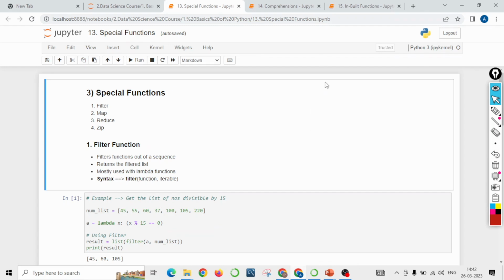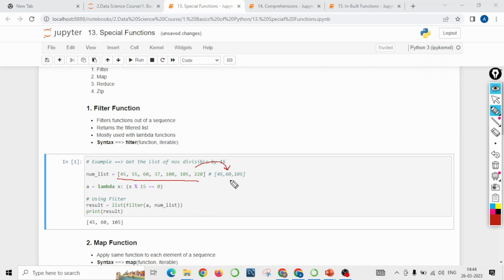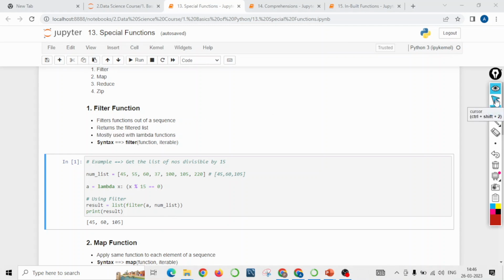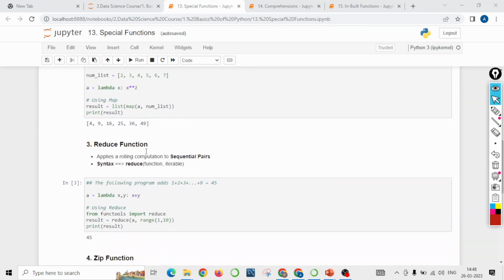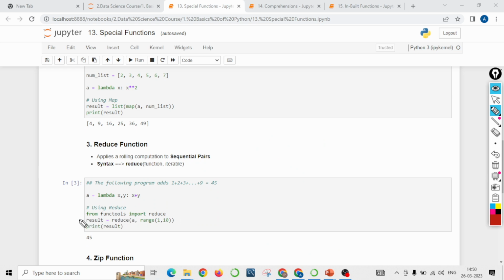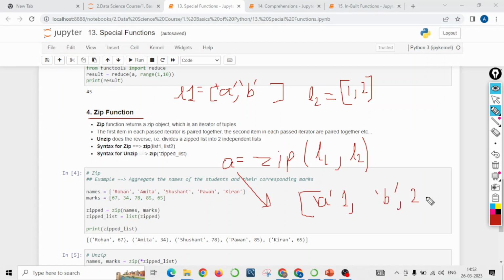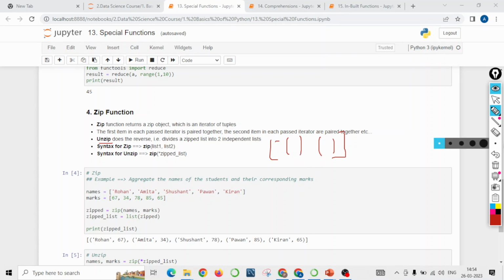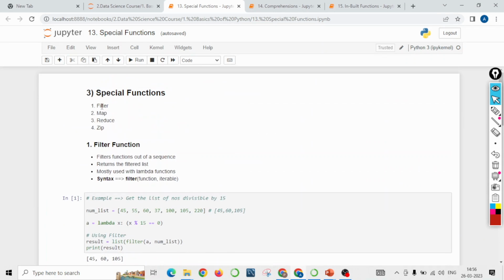🔹 Python for Data Science #13 – Special Functions in Python | map, filter, reduce, zip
Welcome to Day 13 of the Python for Data Science series by Selfcode Academy!
Today, we’ll explore Special Functions in Python like map(), filter(), reduce(), and zip() that make your code smarter and more Pythonic.

✅ What You'll Learn:

What are special functions in Python?

Using map(), filter(), and reduce() with examples

The power of zip() in combining data

Real-world data handling use cases